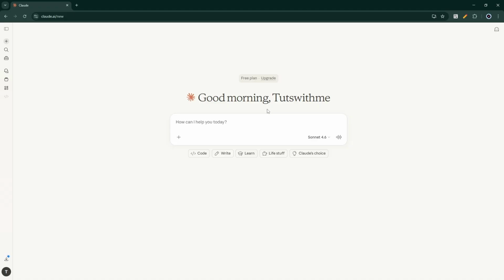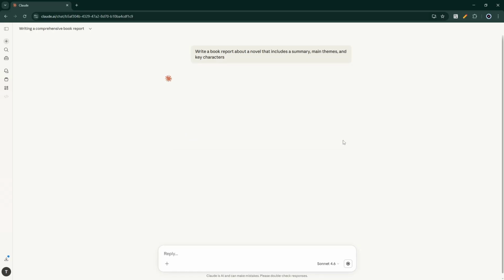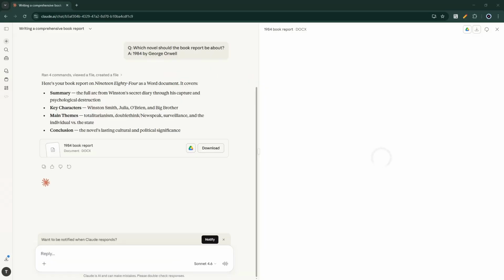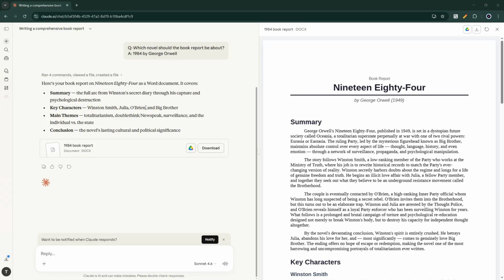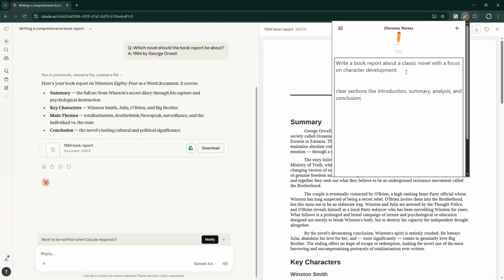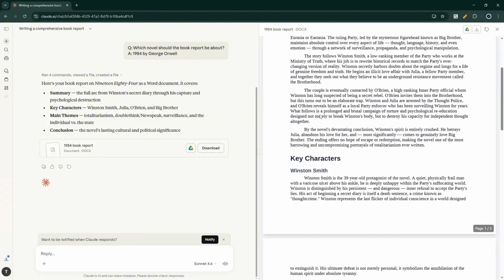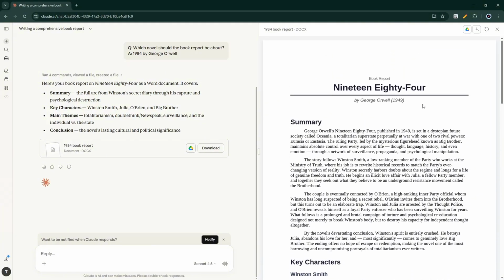How to Use Claude AI for Book Reports - Easy Tutorial